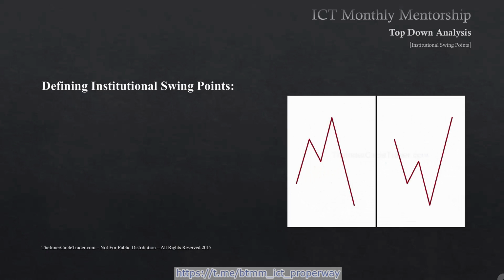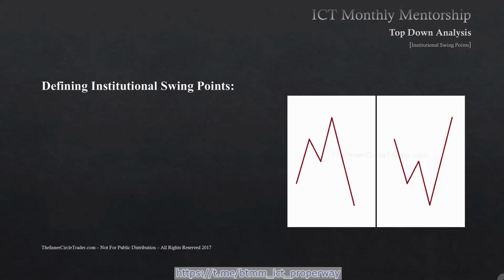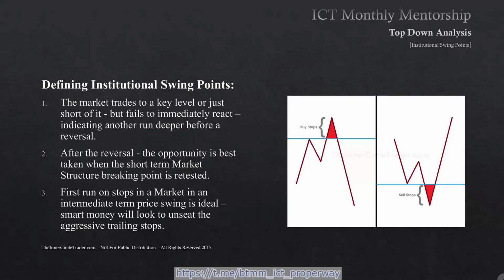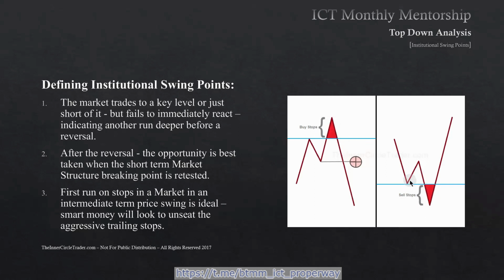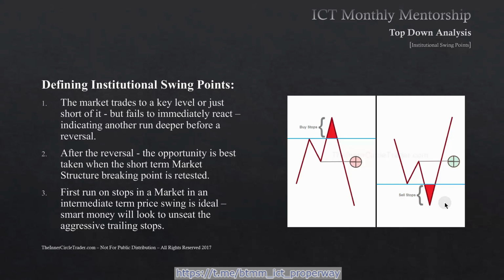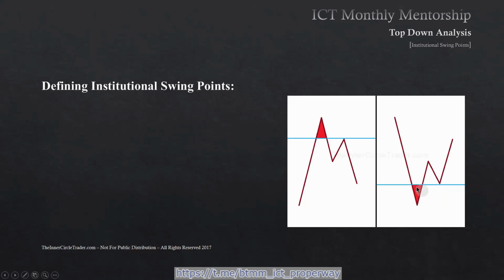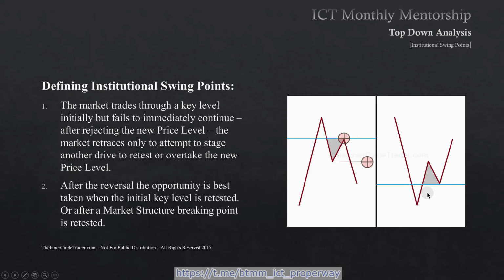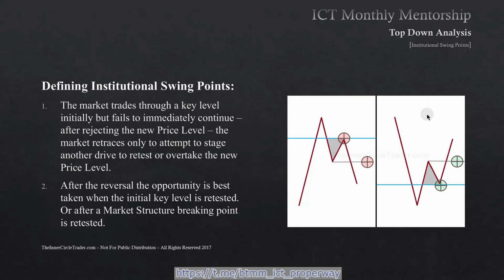5 1 5 Difining Institunional Swing Point